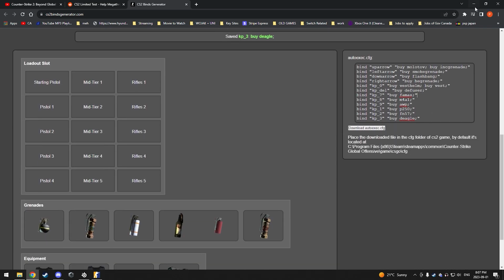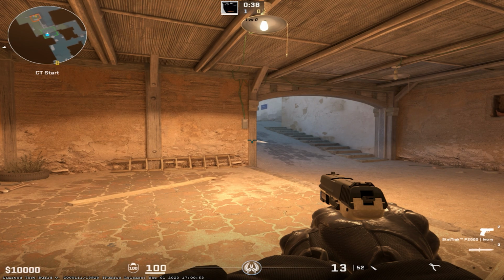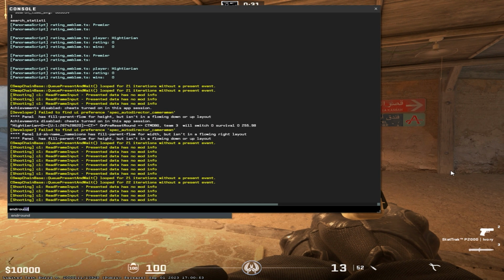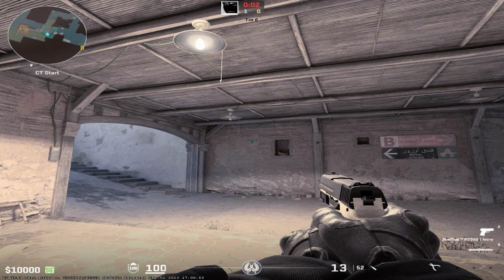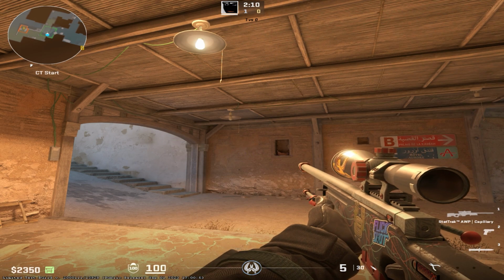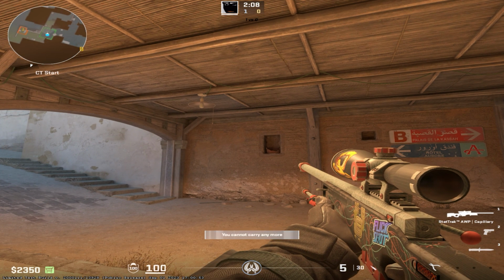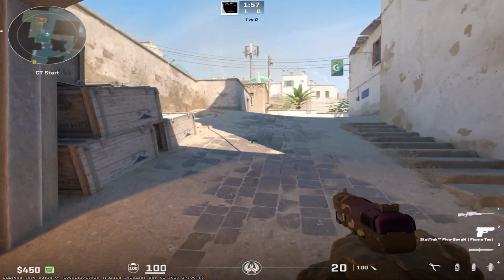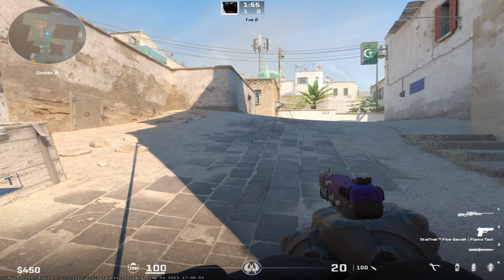Counter Strike 2 Buy bind Guide Easy Method!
Here is a quick guide on how to setup keybinds in cs2. I wish i knew about this before hand, so i thought to share it with you.